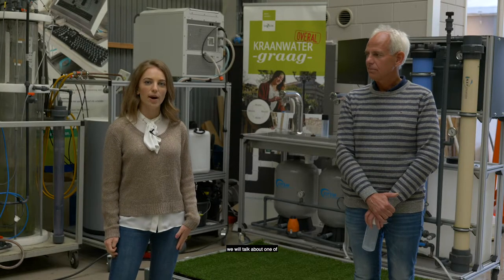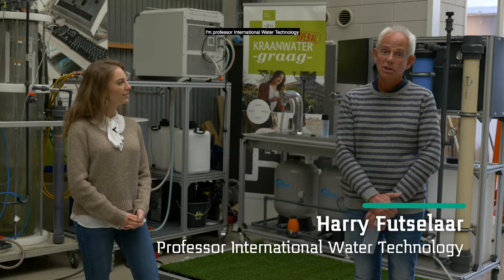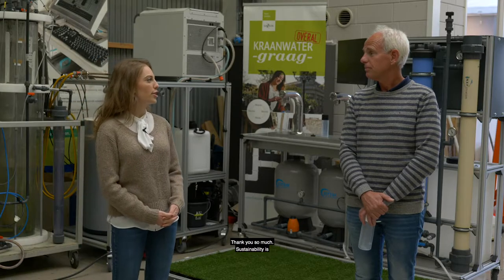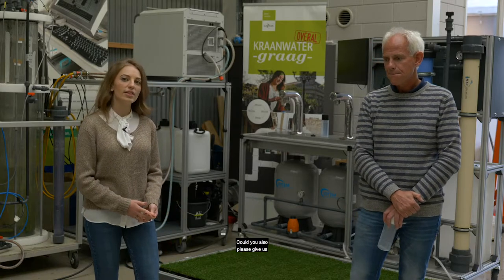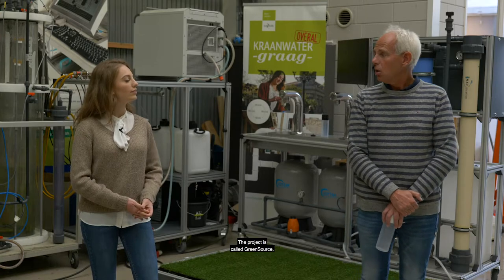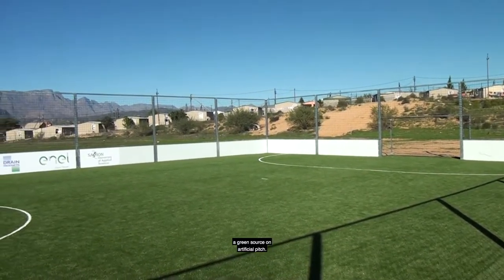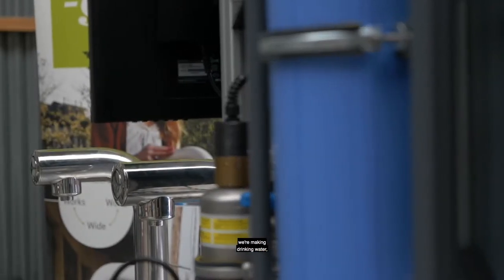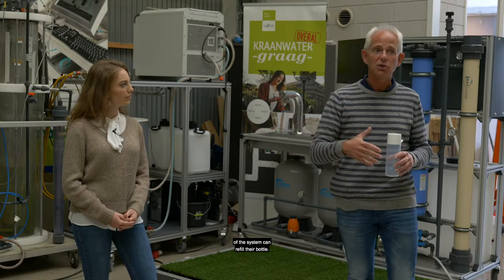Sustainability: GreenSource | Digital Discovery Day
Sustainability is one of the key topics that Saxion is focusing on. Professor of the chair International Water Technology Harry Futselaar shows how to use water in a sustainable way with the Saxion Smart Solutions project ‘GreenSource’.

Find out more about this project during our Digital Discovery Day

Feeling social?